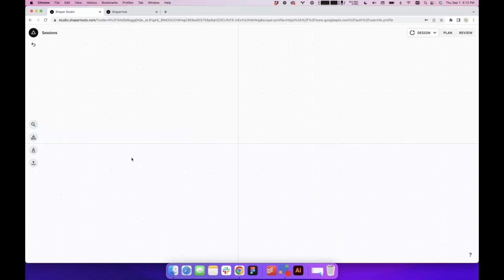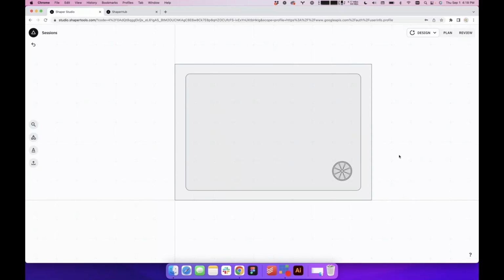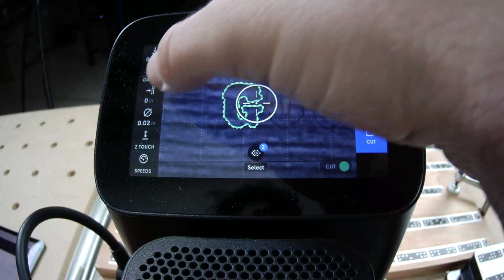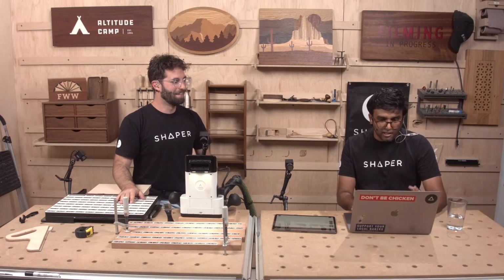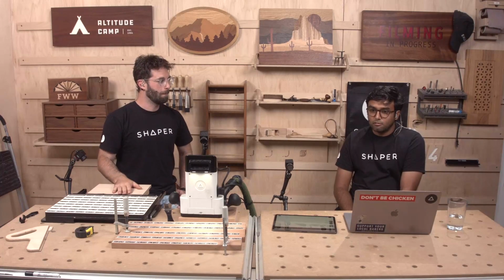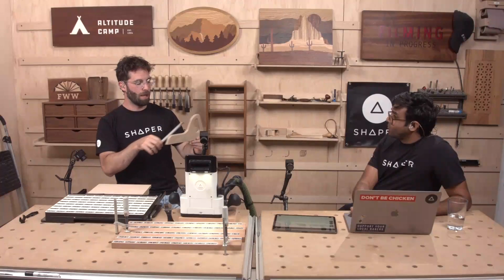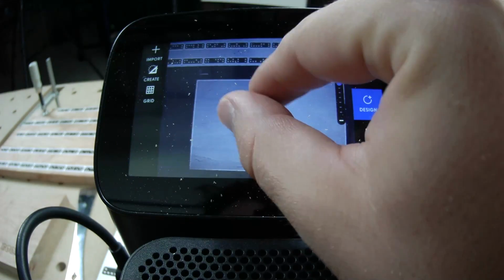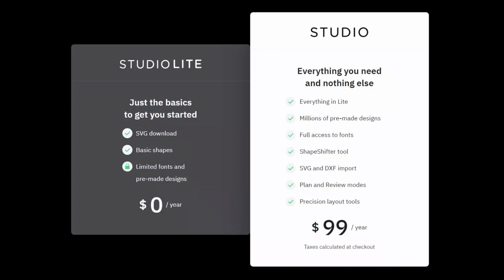Session 66 – English: Shaper Studio - Design Made Easy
This week on Shaper Sessions... we've got an exclusive sneak peek into our brand new design tool: Shaper Studio!

Shaper Studio is a simplified design tool, purpose-built for craftspeople, that has everything you need and nothing you don't. If you've ever struggled with design software, or still haven't found the design software that works for you, this is a must-catch Session.

and start designing today!